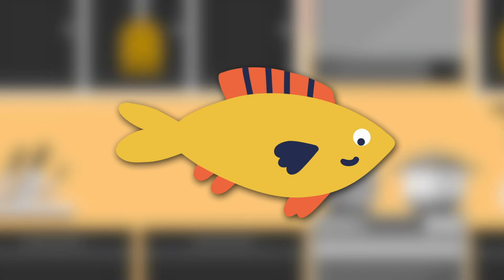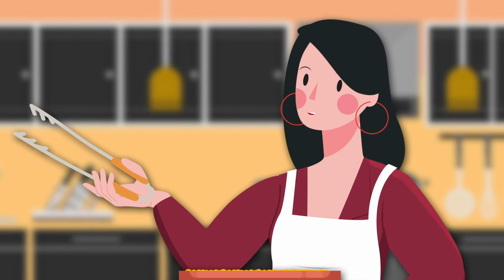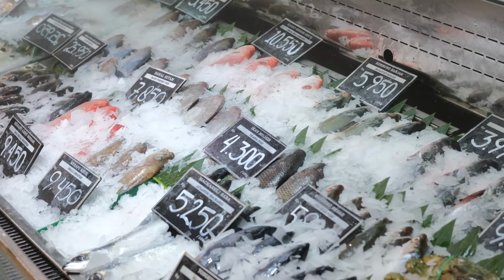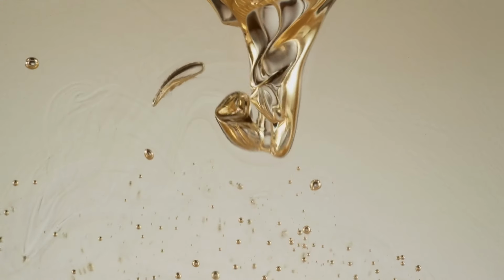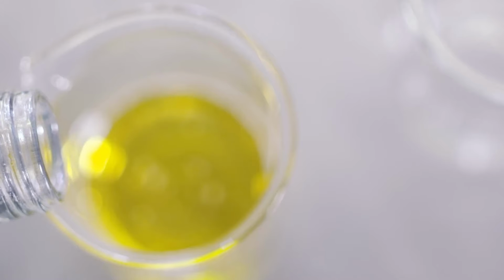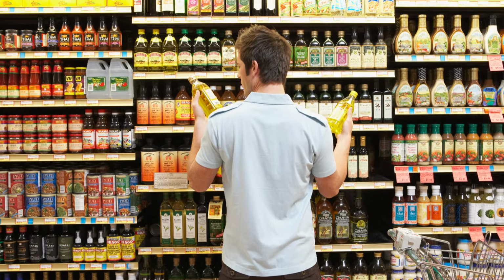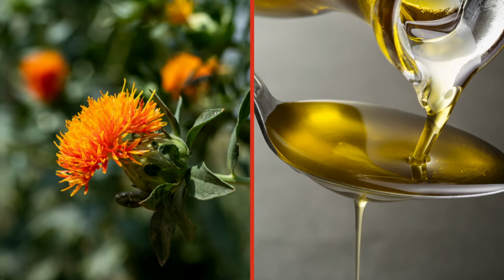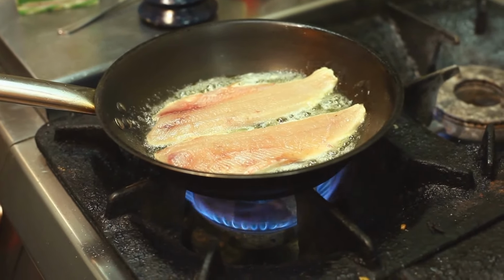The Only Oil You Should Ever Use While Deep Frying Fish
If you're deep frying fish, you'll want to use an oil that balances that mouthwatering crispiness with a neutral flavor that lets the flavor shine. And luckily for all the seafood lovers out there, we've got a couple of options for you.